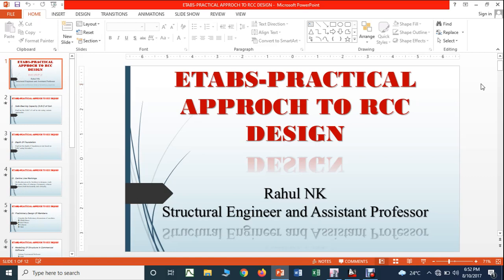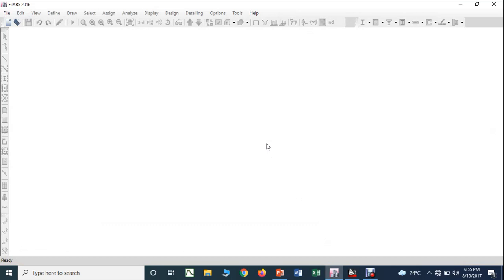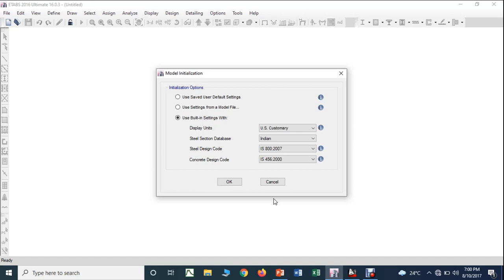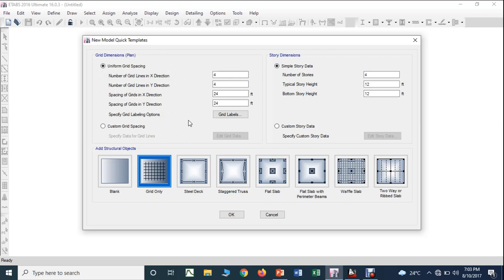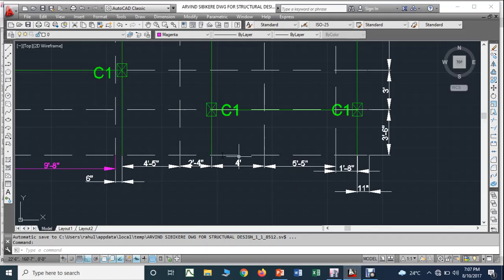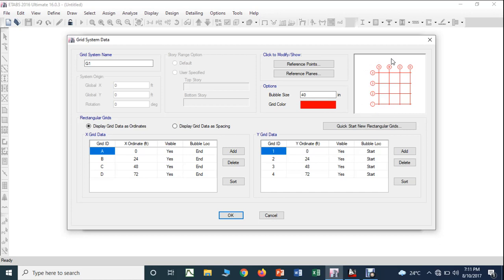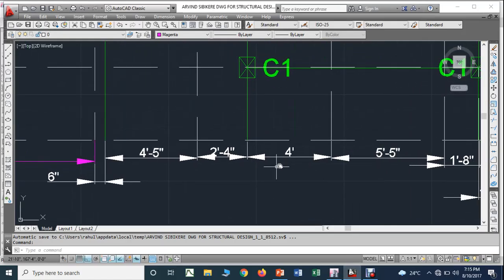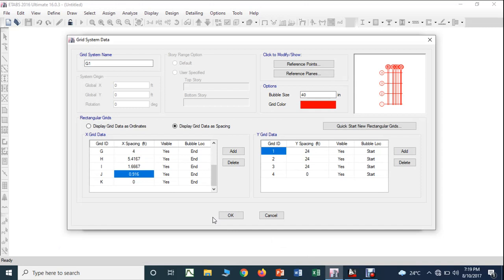1 INTRODUCTION TO ETABS SETTING THE UNITS, GRID PREPARATION